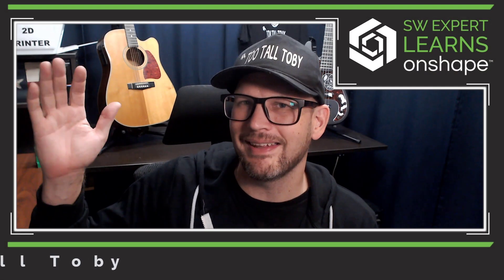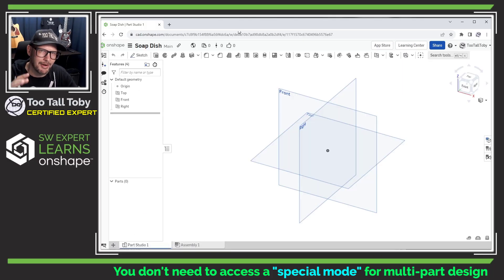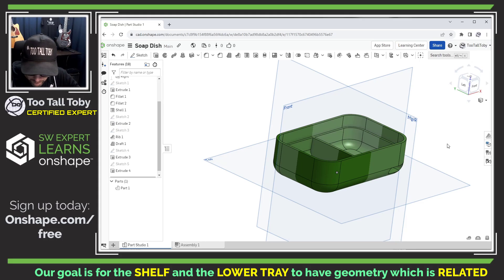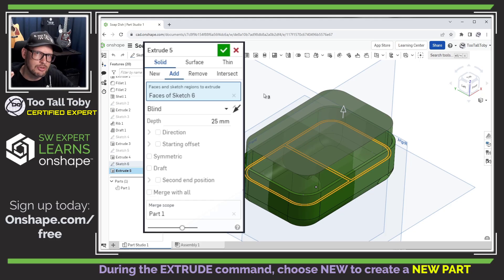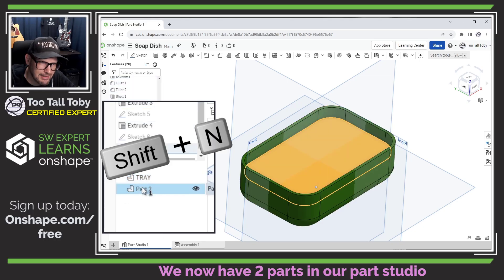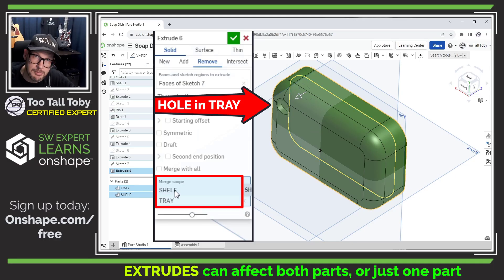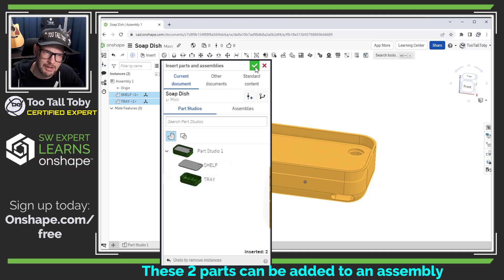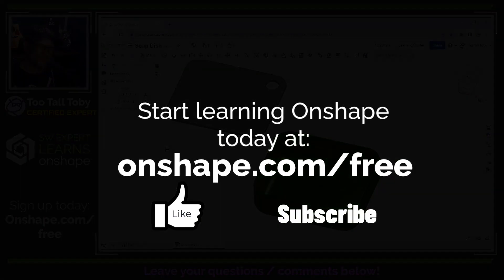Designing Parts Together (In-Context Features)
In this Onshape tip, @TooTallToby shows us how easy it is to design 2 or more parts with in-context features that interlock and fit together perfectly.  Then we take a look at how to add these parts to an assembly!